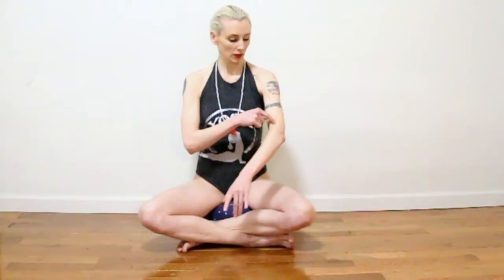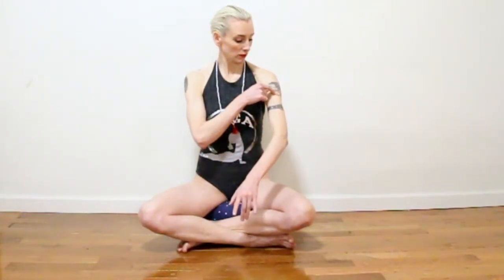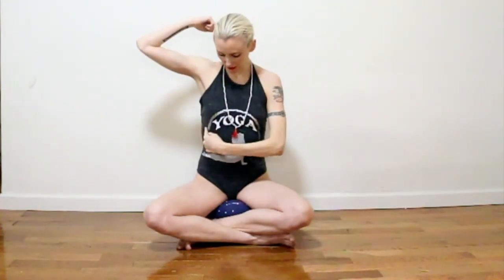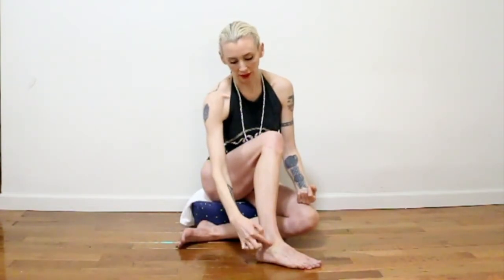Meridian Circuit Meditation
A 10-min Embodied Meditation tracing the 12 meridians circuit.  This circuit is the precise and continuous pathway through which Qi flows in a 24-hr cycle.  Its a great way to scan the entire body, improve health, concentration and learn the meridians.